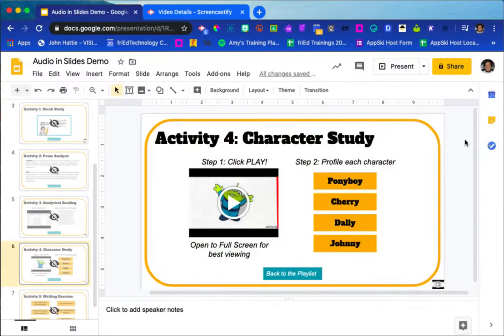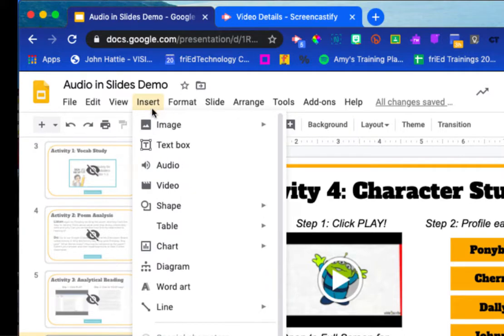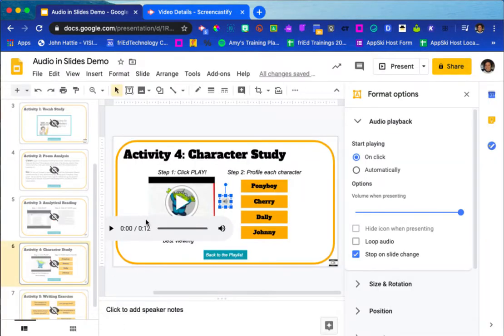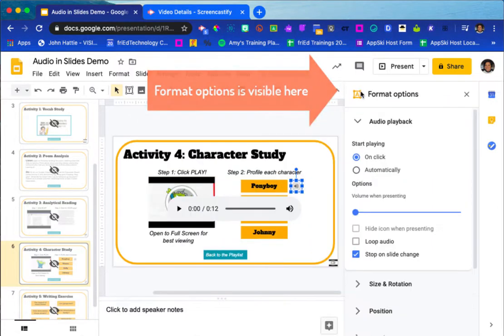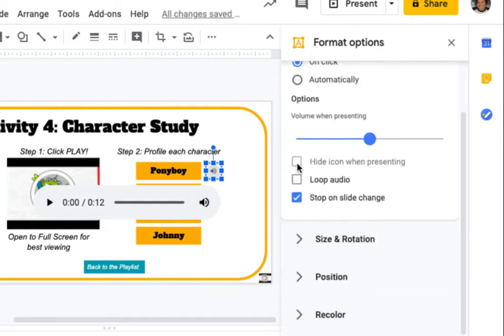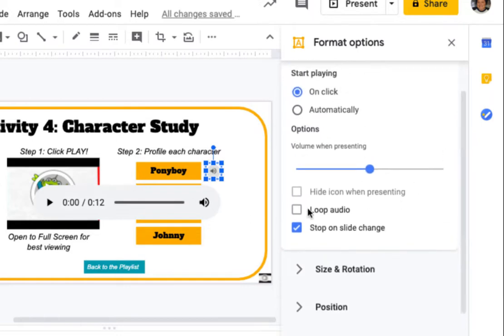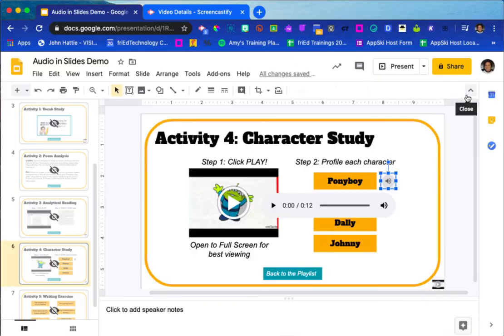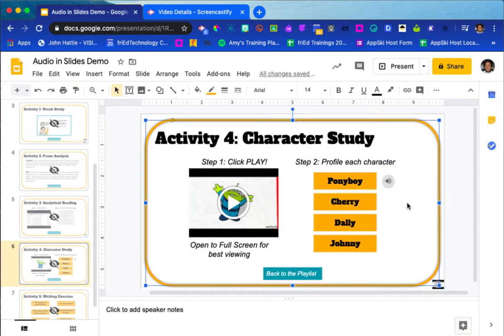Insert Audio into Slides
In this video, check out how to quickly insert audio files into your Google Slides presentation. If you need to know how to create your own audio file, check our our tutorial on creating .mp3 from Screencastify